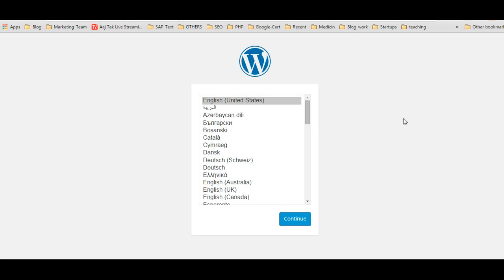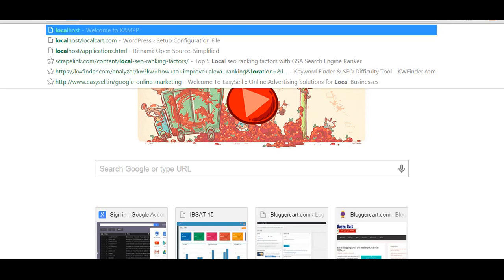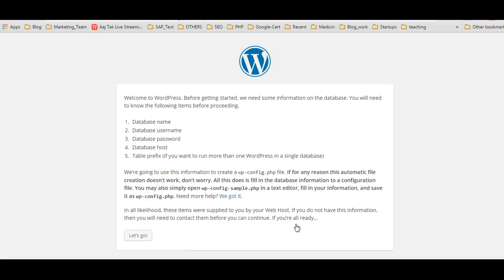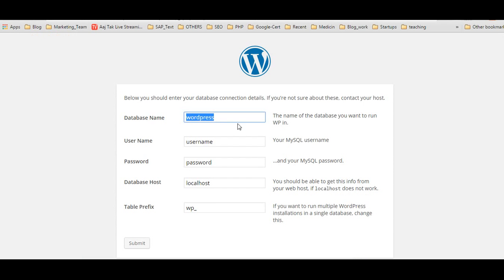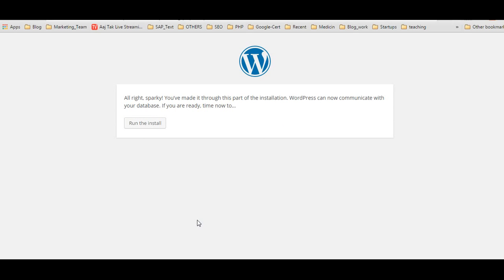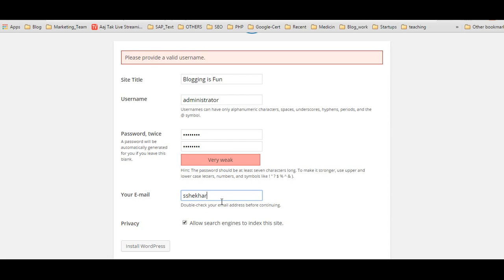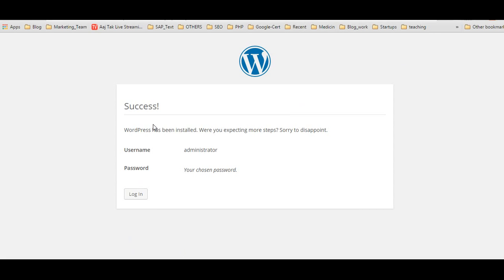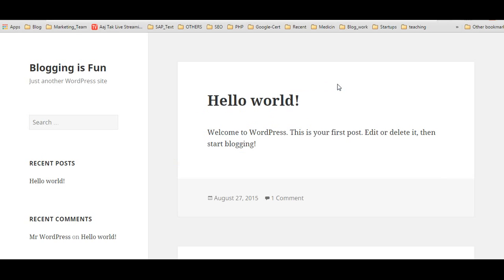How to install Word Press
Install Wordpress in a Go, A very easy step by step tutorials